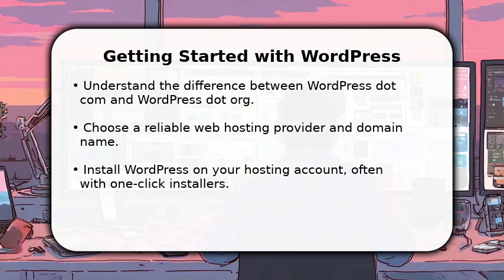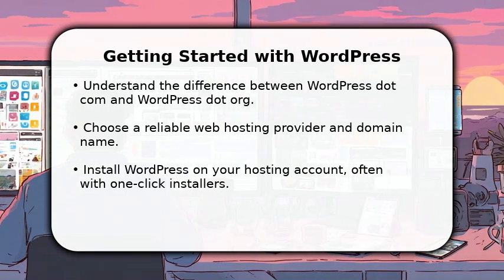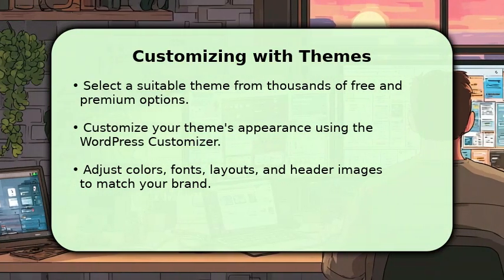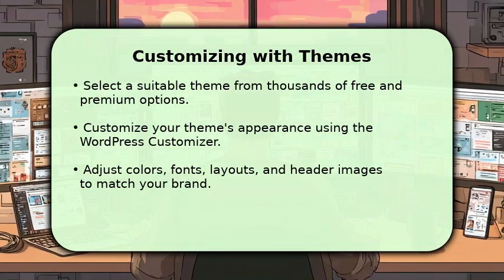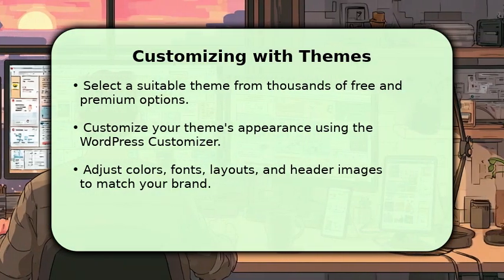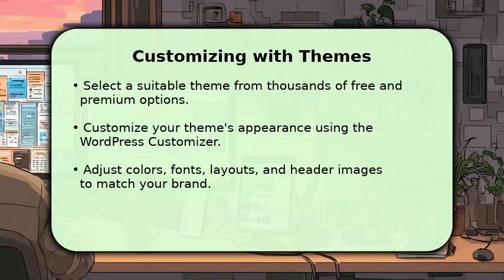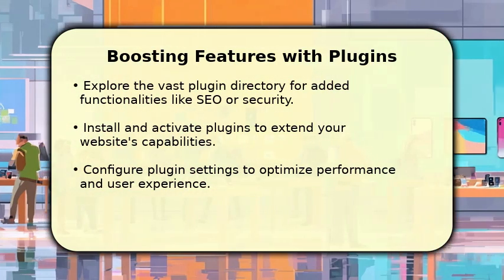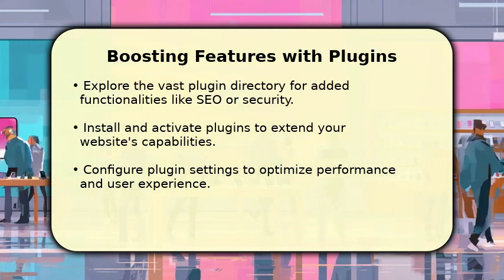How to Use WordPress for Website Design (Updated 2025)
▸ :^) Unlock the power of WordPress and learn how to create stunning, professional websites with this comprehensive guide. Whether you're a complete beginner or looking to refresh your skills, this tutorial will walk you through every essential step of website design using the world's most popular content management system. Discover how to choose the right themes, install crucial plugins, build engaging pages, and customize your site to reflect your unique brand or personal style. From setting up your first WordPress installation to publishing a fully functional and visually appealing website, we cover everything you need to establish a strong online presence without writing a single line of code. Start your web development journey today and master the art of building beautiful, responsive websites.